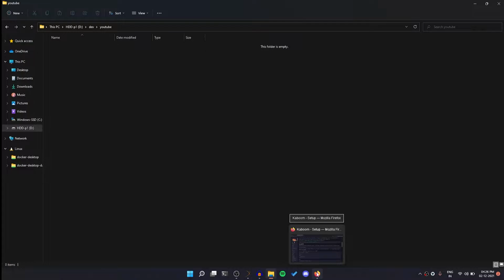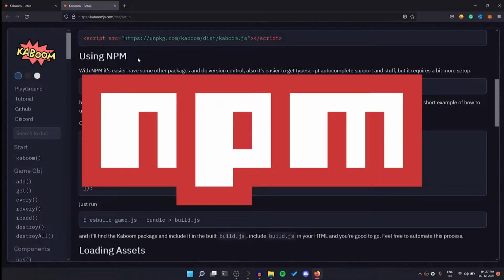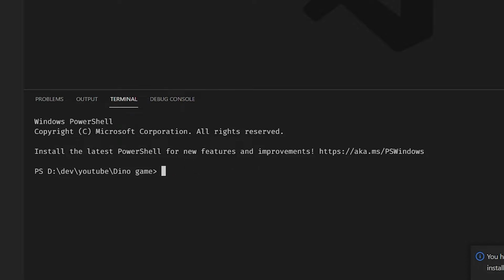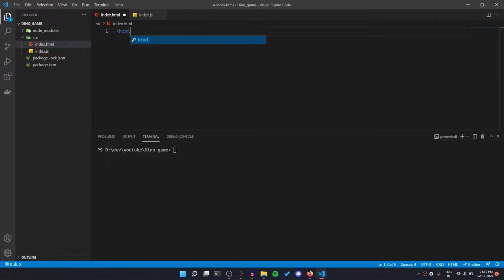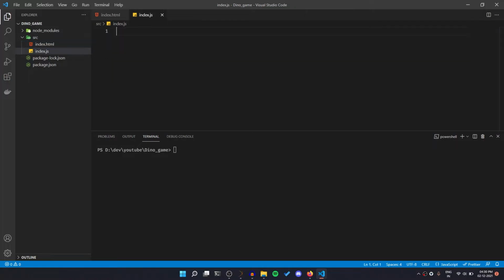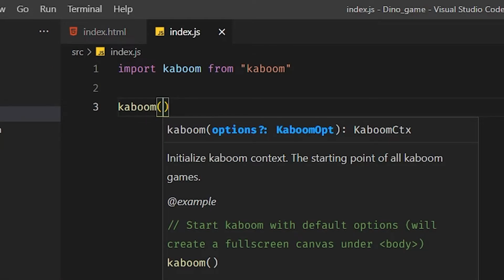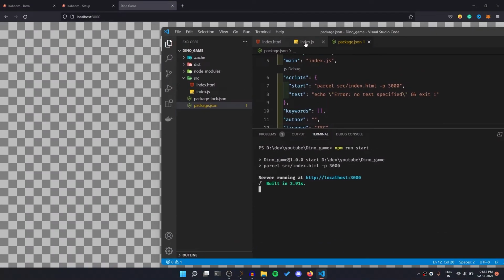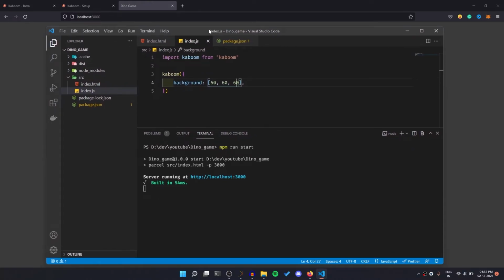Develop GAMES 🎮 Using 📜 Javascript! | Kaboom.JS 💥 Tutorial #1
This video will show you how to develop games using Javascript and how you can get started with Kaboom.js.

You can also check out my old kaboom project where I am using the CDN method.

0:00 Intro
0:15 Methods for Kaboom.js
0:40 Creating the project
0:50 Dependencies
1:15 Coding part
1:50 Scripts
2:12 Initialized
2:47 Outro